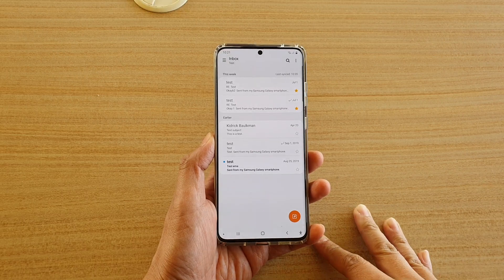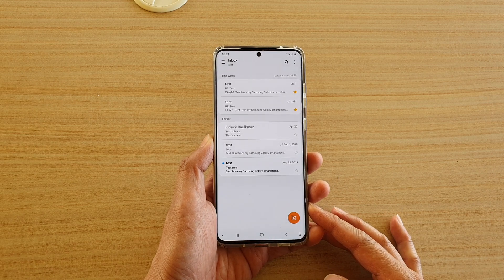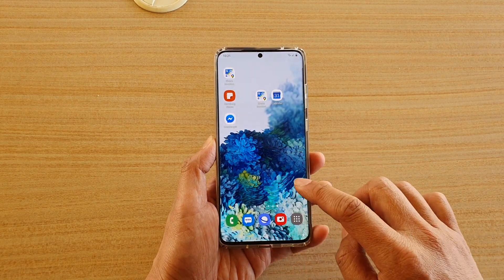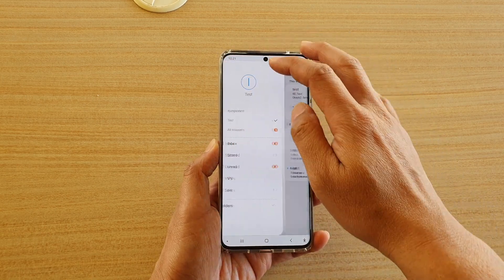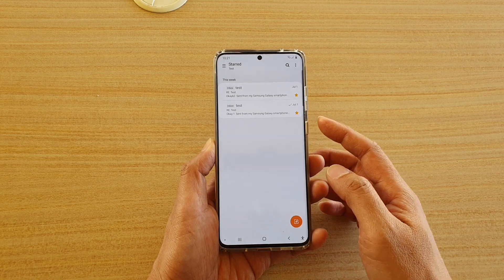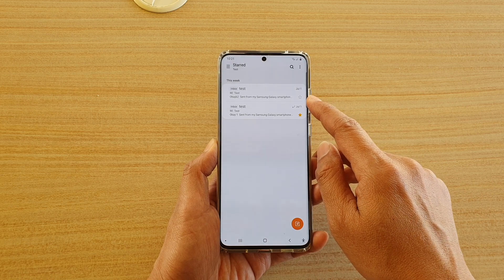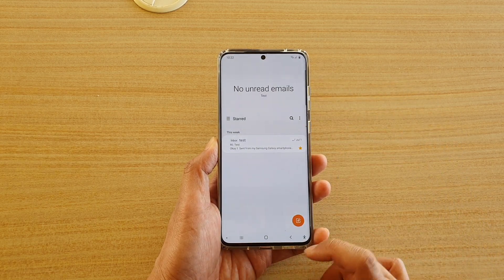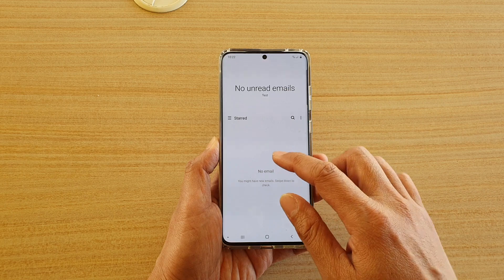Galaxy S20/S20+: How to View All Your Starred Emails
Learn how you can view all your starred emails on Galaxy S20 / S20 Plus / S20 Ultra.

Android 10.